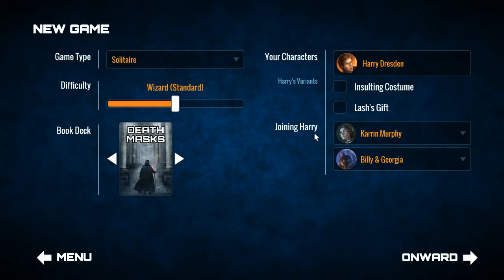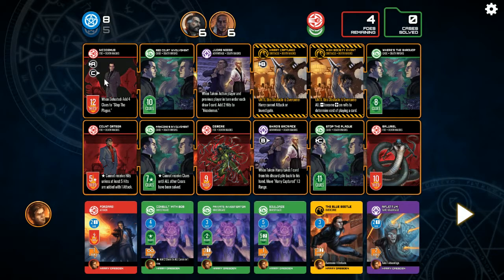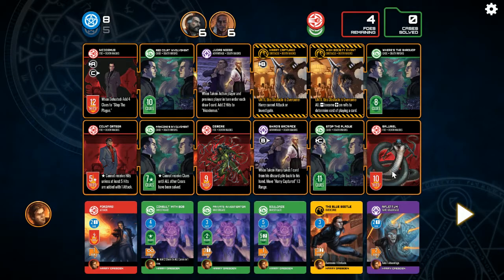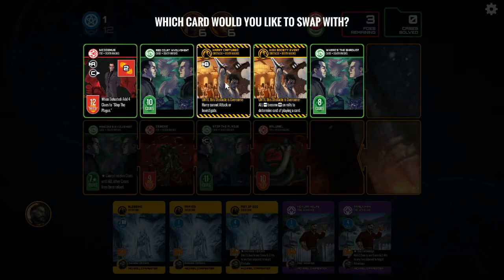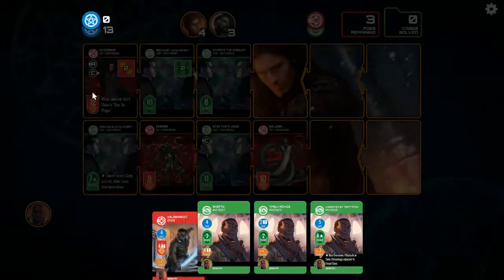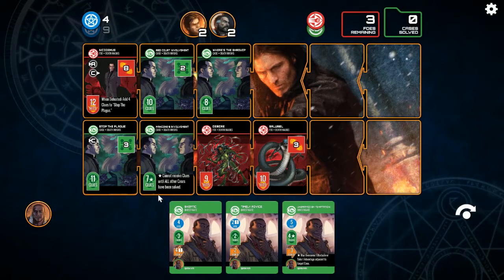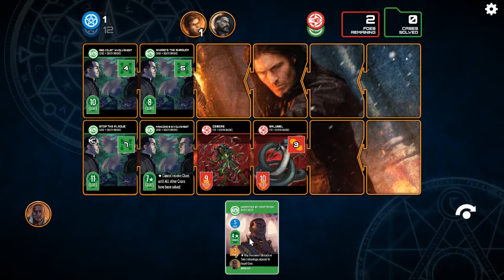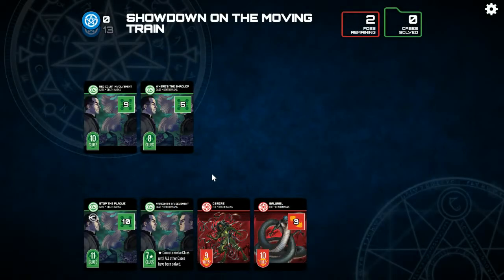Dresden Files Cooperative Card Game | Let's Play Ep.8 | Enter The Denarians [Wretch Plays]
Let's play the Dresden Files Cooperative Card Game!  Our fortune wanes as we go from Summer Knight to Death Masks, as Harry takes on the fallen angels of the Order of the Blackened Denarius.